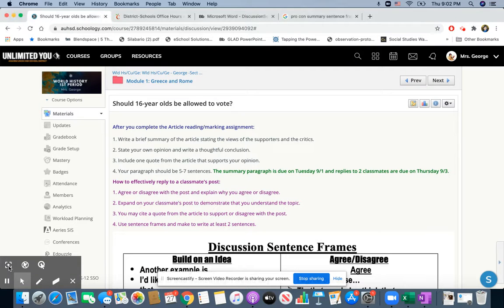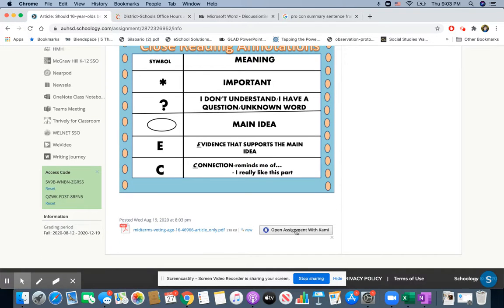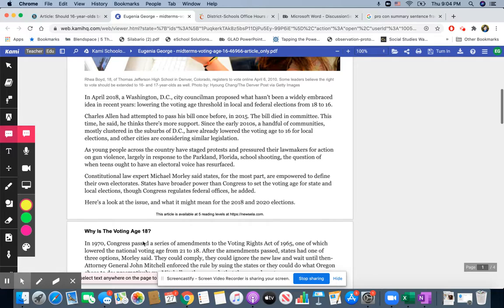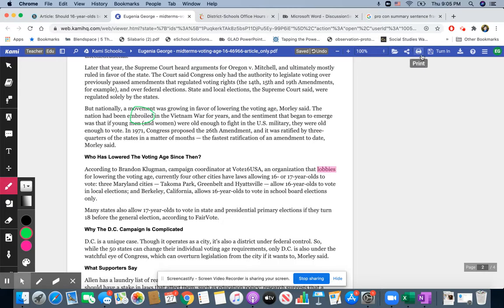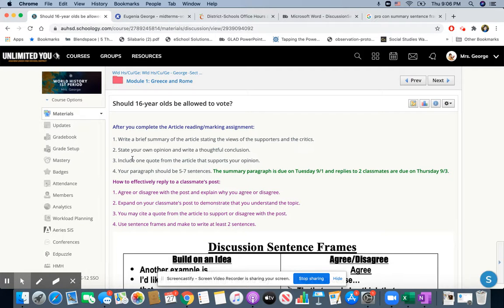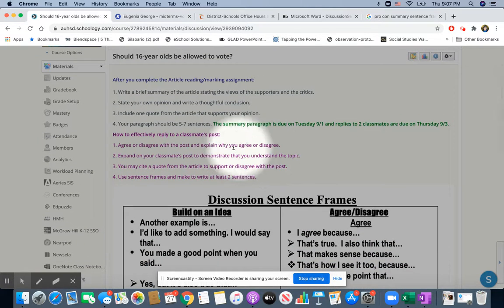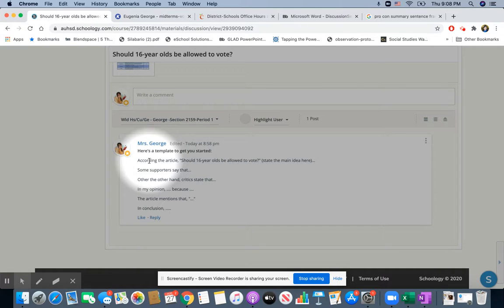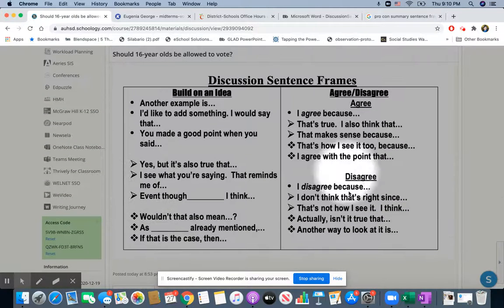Should 16 year olds be allowed to vote?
Article Discussion